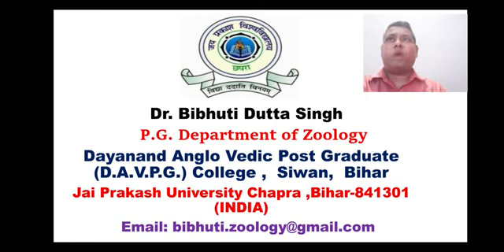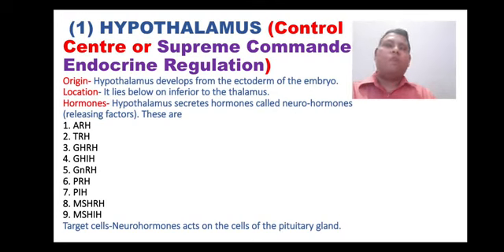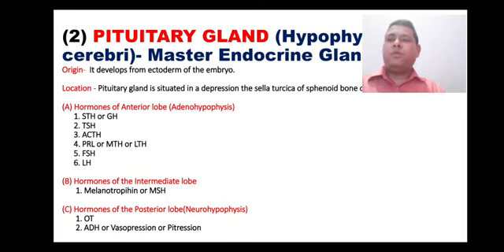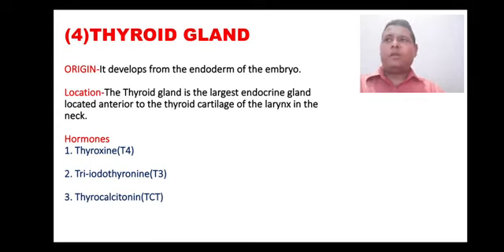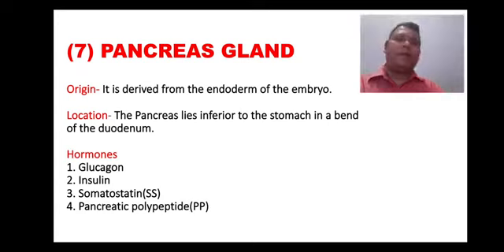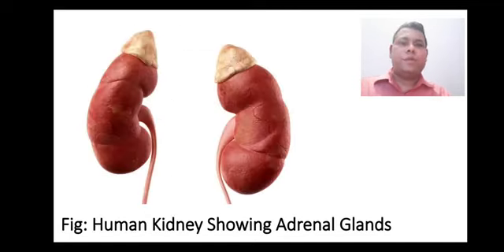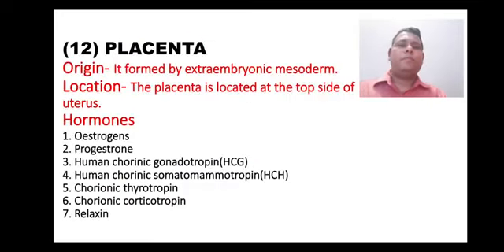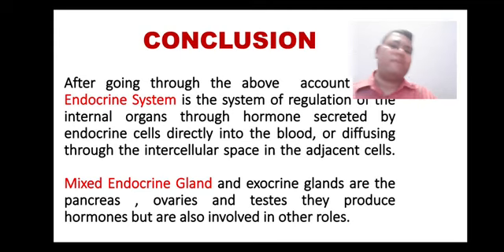B.ScPart-2-Zoology(H)"Introduction of Vertebrate Endocrinology"by Dr.Bibhuti Dutta Singh,DAV College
Uploaded by IT Cell, JPU
Online Notes prepared by faculties of Jai Prakash University is available to the students on the Facebook